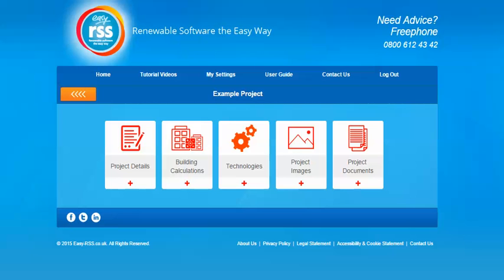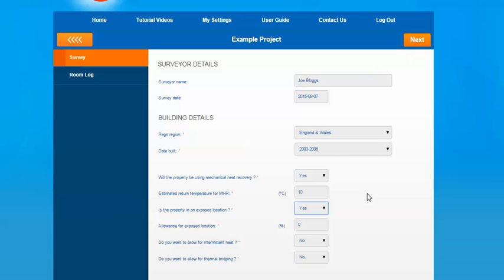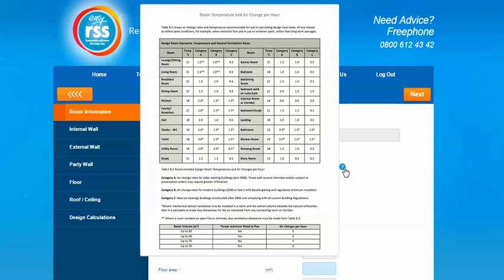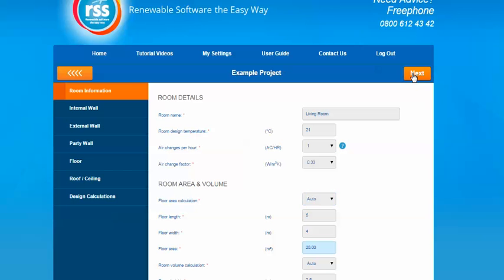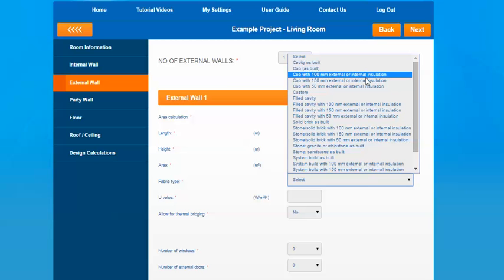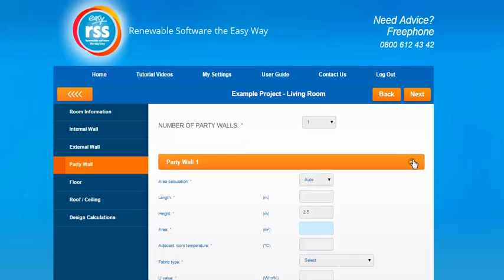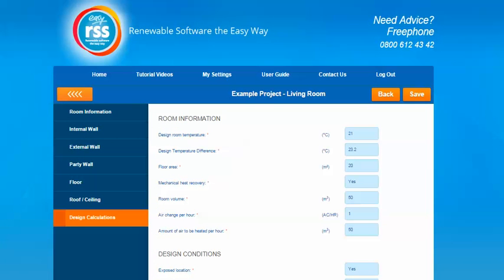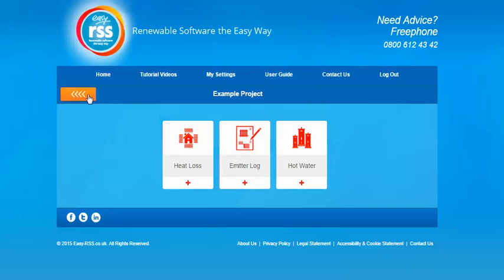Heat Loss Tutorial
- This video is a guide for the Heat Loss calculation tool on Easy RSS. The Easy RSS Heat Loss tool has been designed to comply with EN 12831. The Heat Loss Design Area provides compliant room by room heat loss calculations. The Heat Loss section is used for Heat Pumps and Biomass.